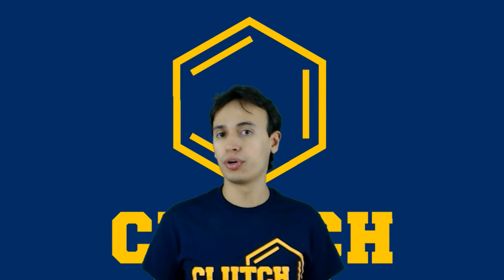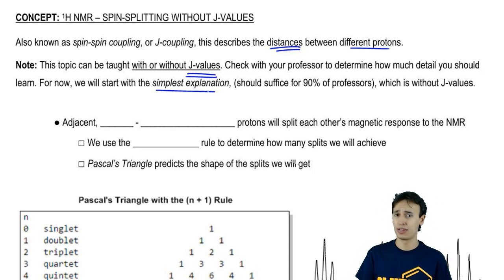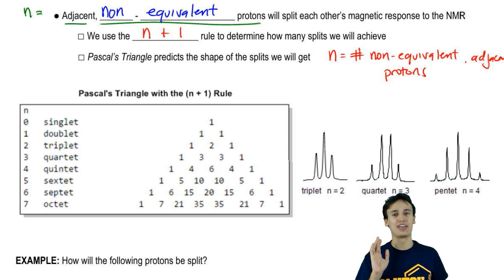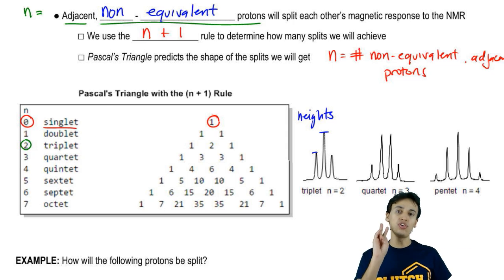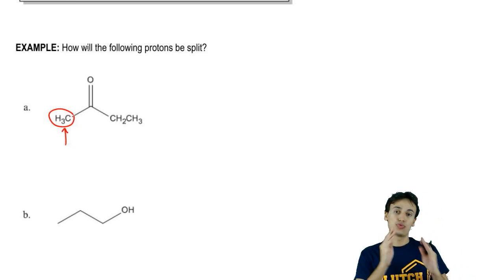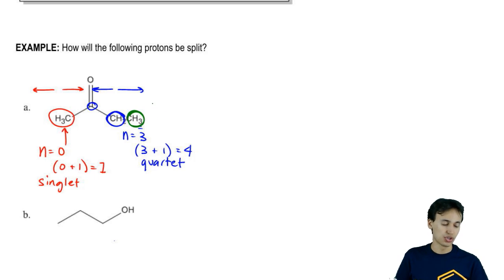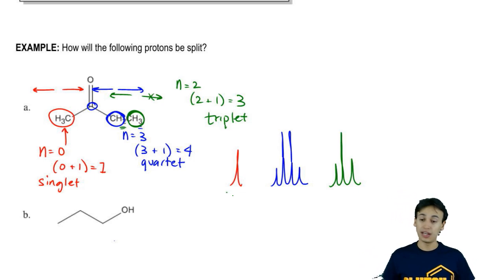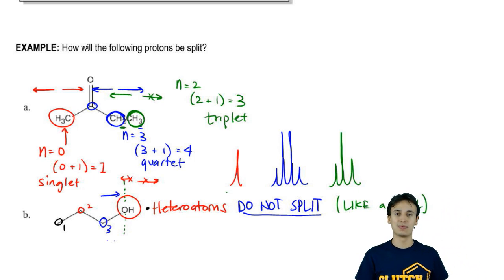1H NMR Spin Splitting: Splitting without J values